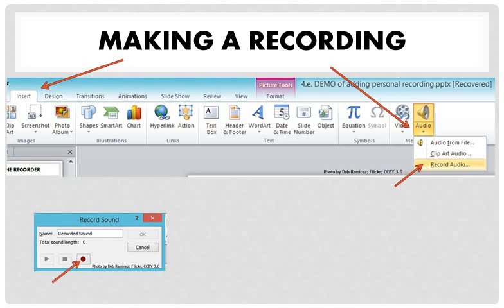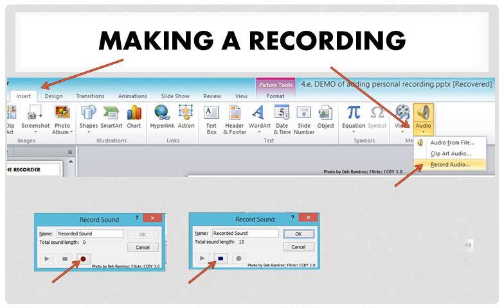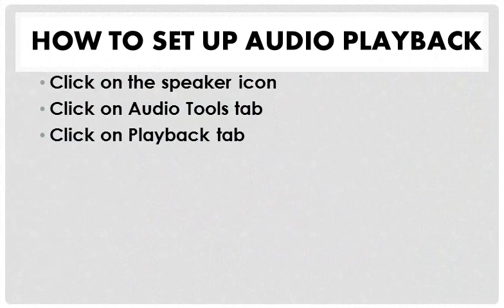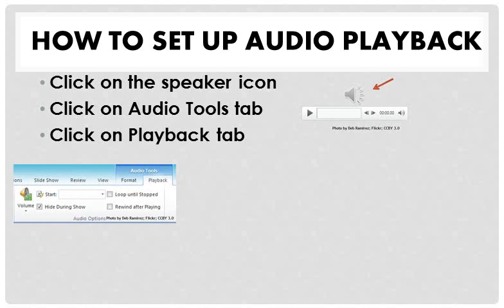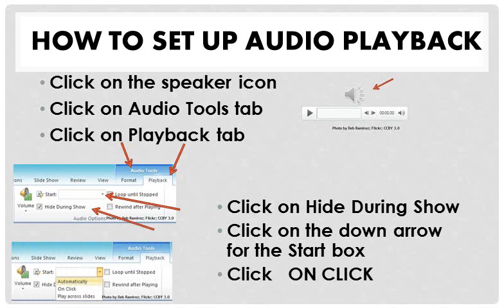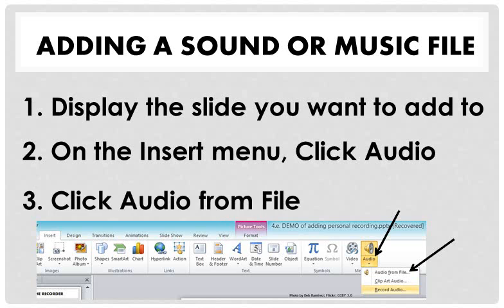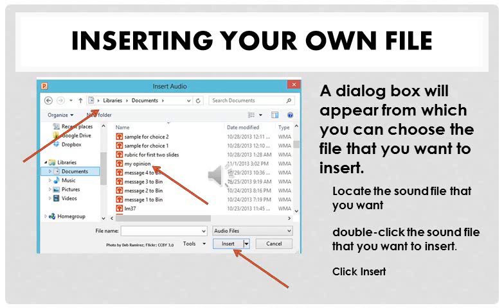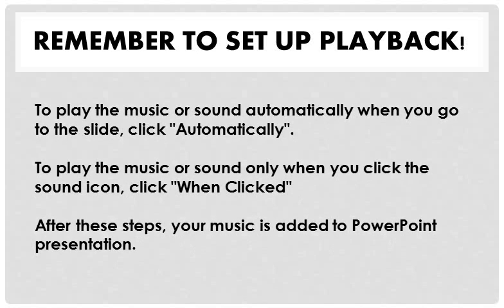Project IDEA - Adding a Personal Recording to a PowerPoint Show